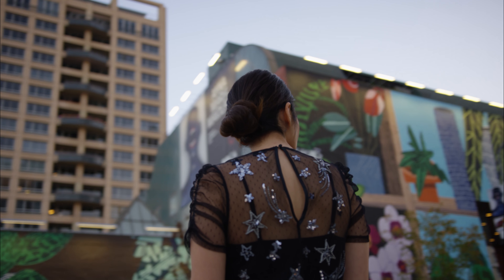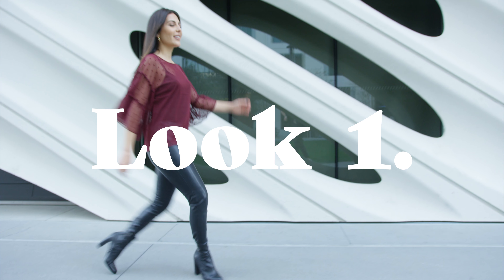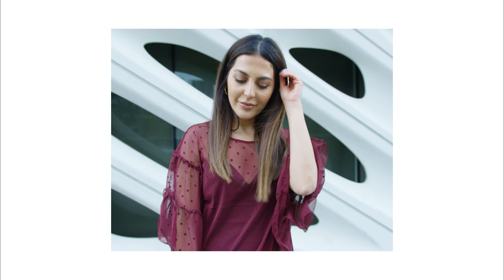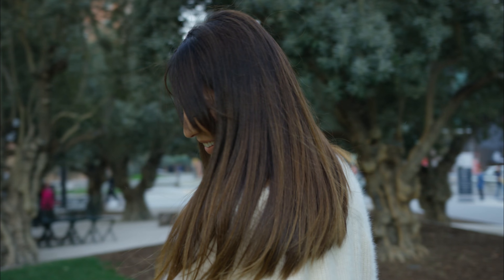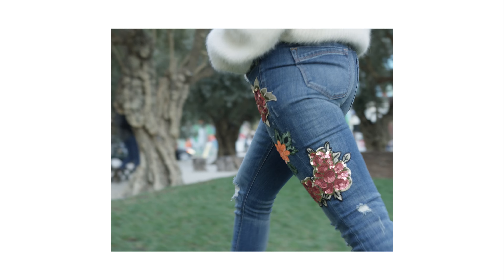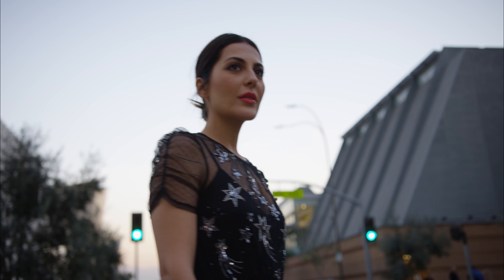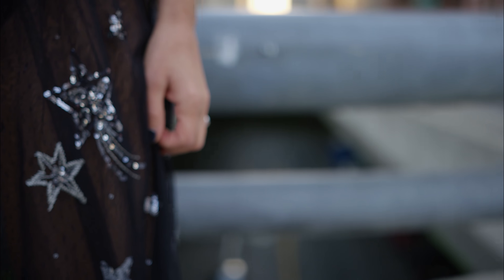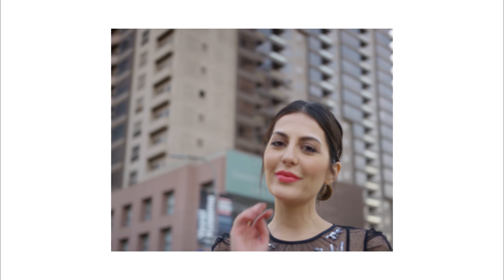Casual to Chic Holiday LookBook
This was such a fun challenge to do. Express gave me a e-gift card to shop my favorite looks from their website and I had so much fun putting these looks together. I love that they have a petite section on their website which made it so much easier for a 5"2 girl like me. I really hope you guys enjoy this lookbook and get some inspiration on your holiday outfits. Let me know which one is your favorite in the comments below.

Pieces I styled for this LookBook

Thanks again for watching and I really hope you guys enjoyed this lookbook. Thanks to Express for partnering with me on this video.